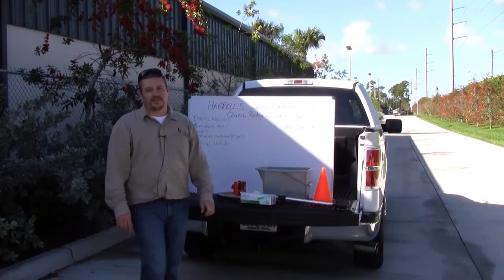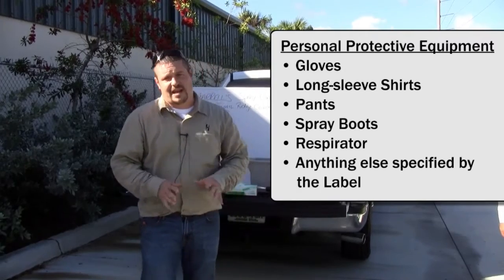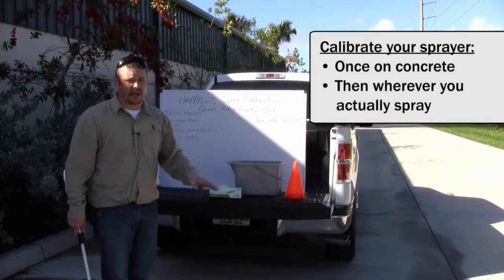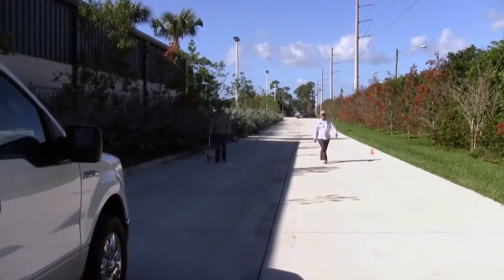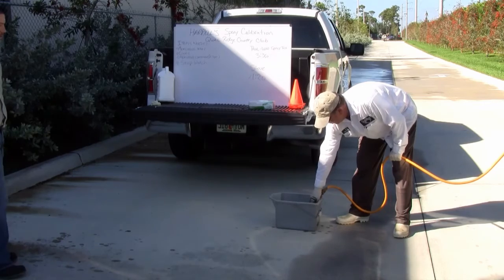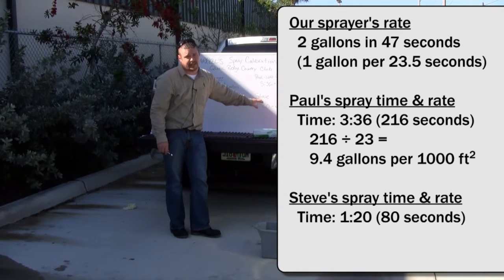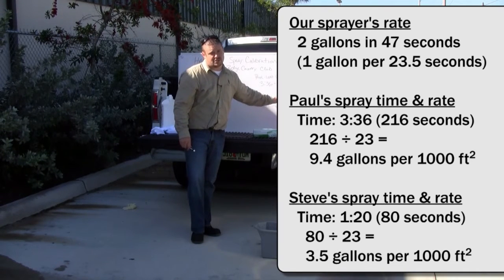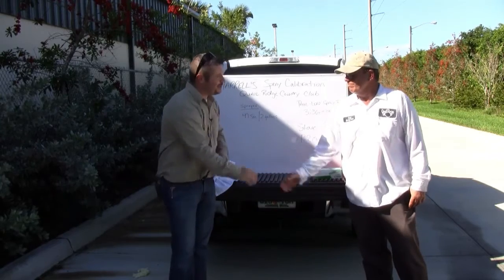Sprayer Calibration for Fertilization and Plant Protectants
Harrell's territory manager Steve Webster explains how to calibrate a sprayer for fertility and plant protectant applications. In this video, a 100 gallon sprayer with a JD9 Greens Garde spray gun is used.